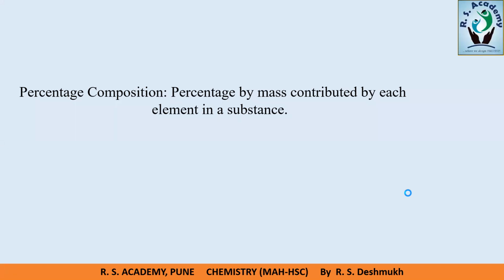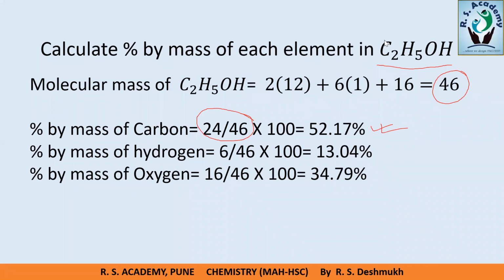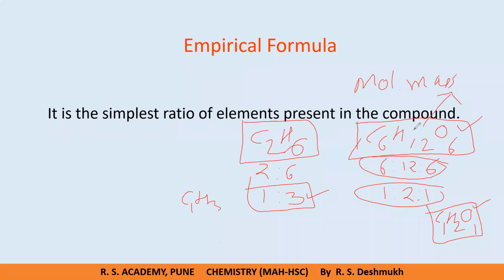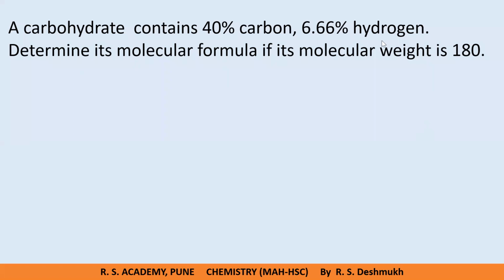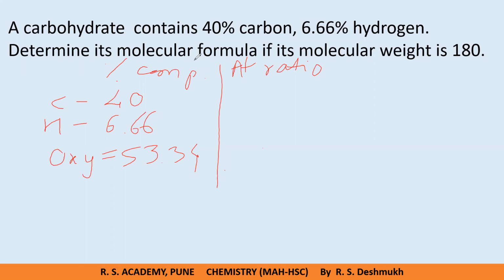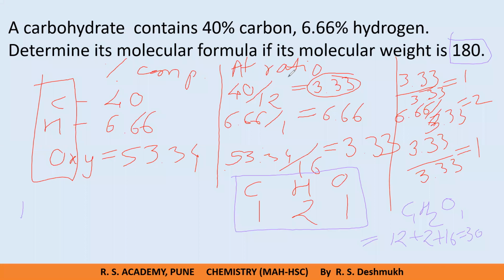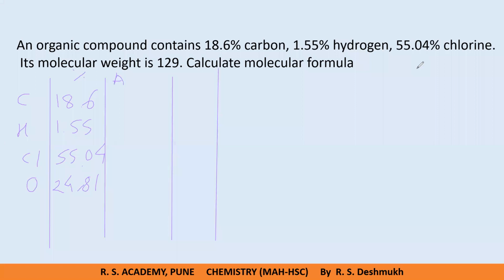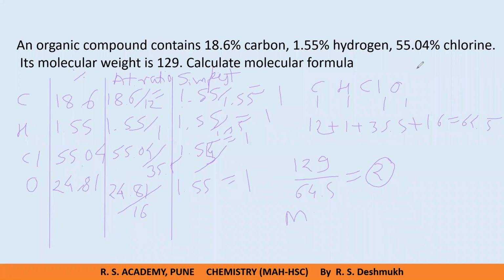Class 11| chapter 2| Chemistry, Maharashtra board, Some basic concepts of chemistry, L3 Marathi